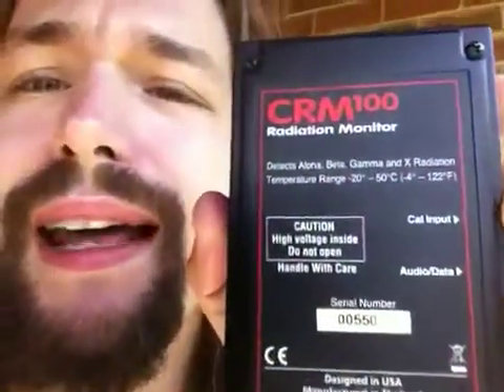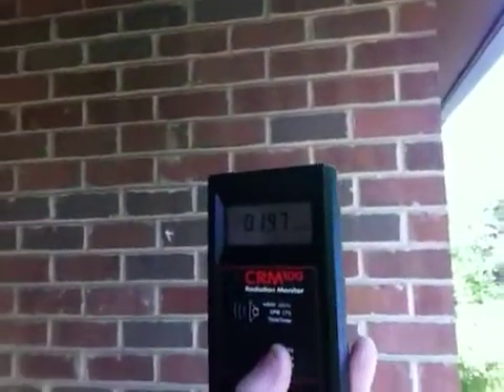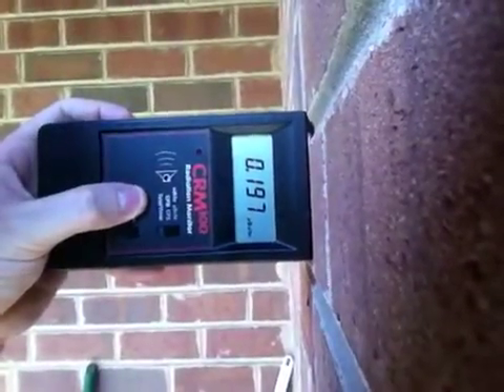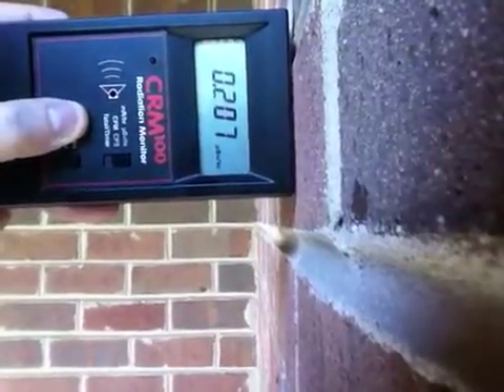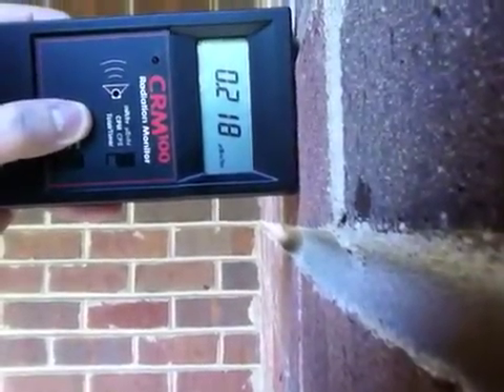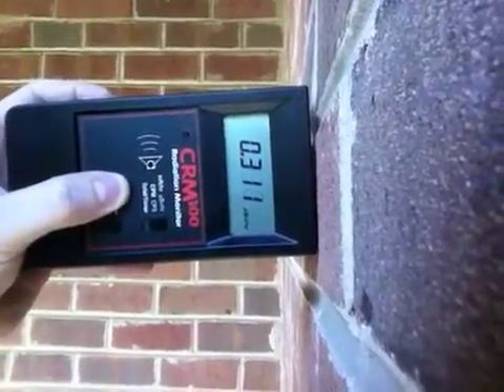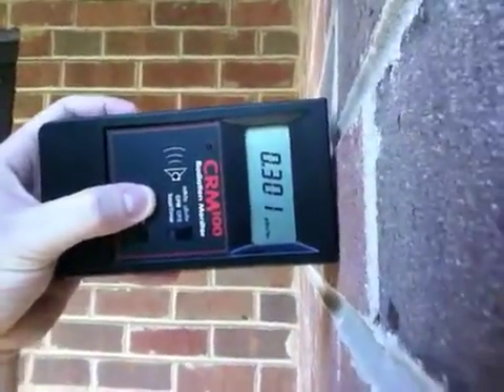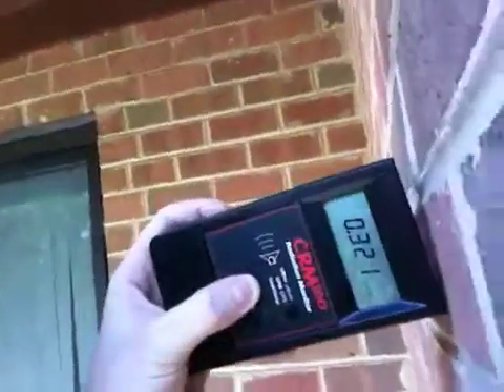☢ Geiger Counters DO Detect Uranium, Plutonium, Gamma, Alpha, and Beta Radiation.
I do like to clear up errors...

I don't mind when people get facts wrong. I do this too often, but I generally try and clear myself up quickly. I keep hearing people on the net saying that Geiger Counters cannot detect various things... As a Geiger Counter users (since before the quake) and a member of The Radiation Network, I think I should clear up a few things.

Firstly, I AM NOT a physicist.

I have no natural sciences degrees.

I am a computer scientist and an AMATURE scientist. I have spent much of my life learning about science and will soon attempt to get my masters degree in physics (I have a BS in computer science already).

As usual, I make my claims based upon my understanding, data, well researched facts, and the old ipso facto standard (I do the experiment myself and see for sure).

Geiger Counters DO detect gamma and beta, for sure. Most can now detect alpha, X-ray, and weak beta too. Look up the fact sheets for nearly any Geiger counter and you will see.

But wait, I keep hearing people say that most systems today are not really GM's!? Your device is a Geiger counter if and only if it contains a Geiger Muller tube, such as mine. This halogen filled tube completes a circuit every time it is ionized by a bit of energy flying through it.

Uder the GM Tubes section is describes what they can see.